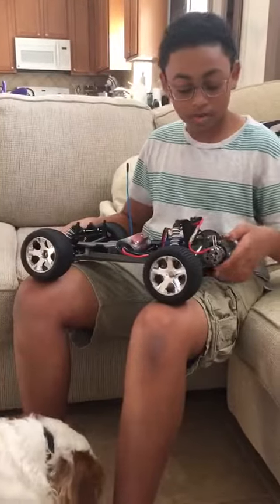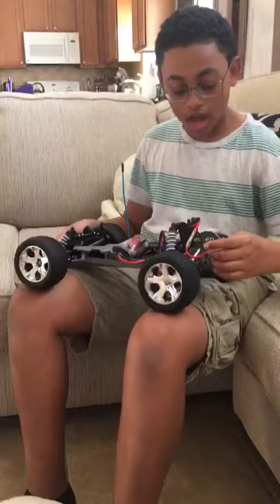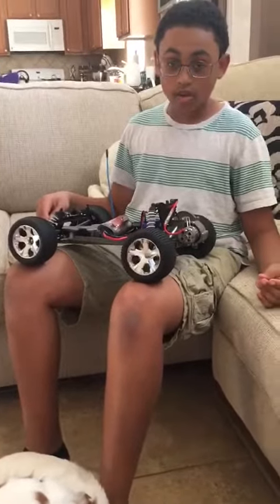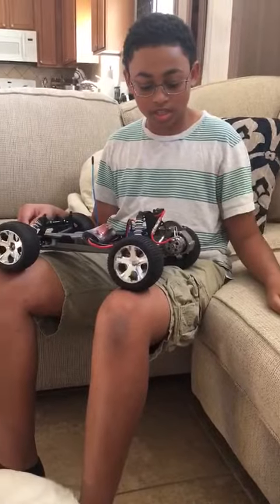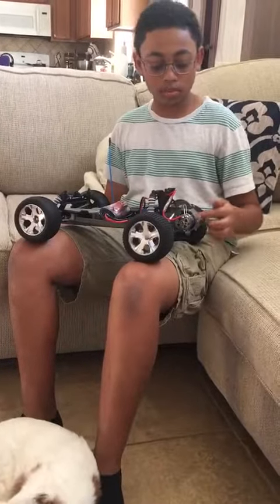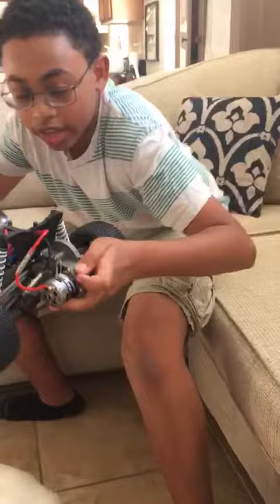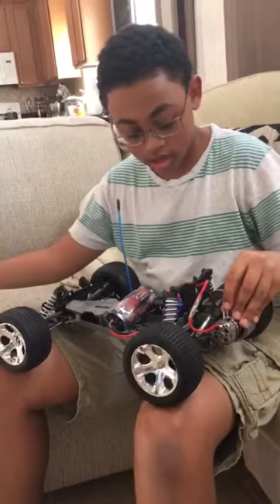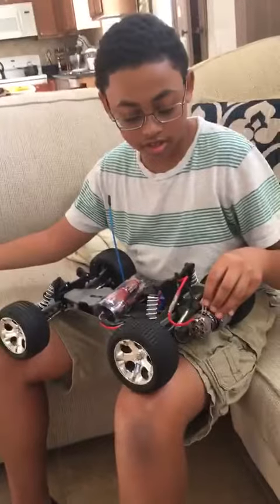"burnt out" titan 12 t fix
This video shows ho I was able to fix my titan 12 t motor and you can too.